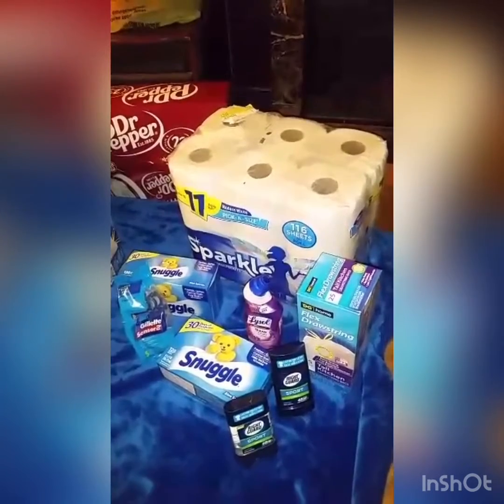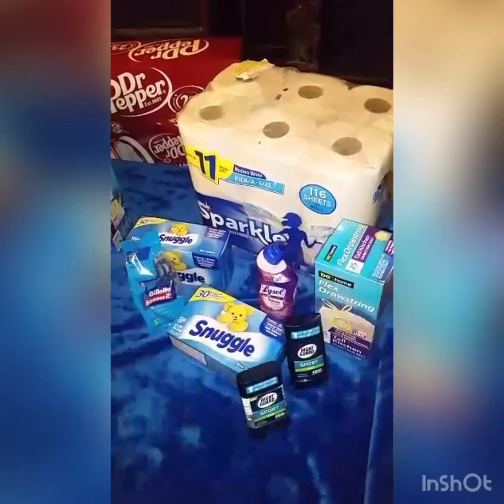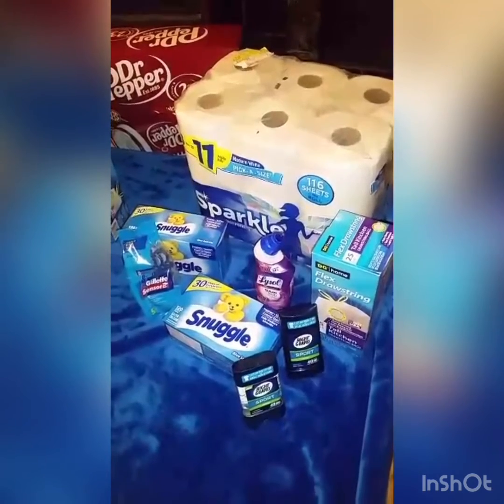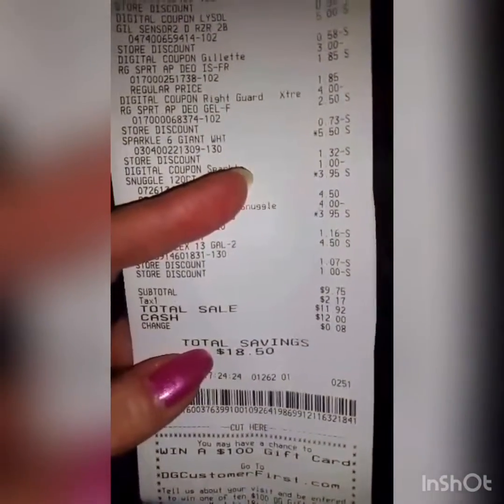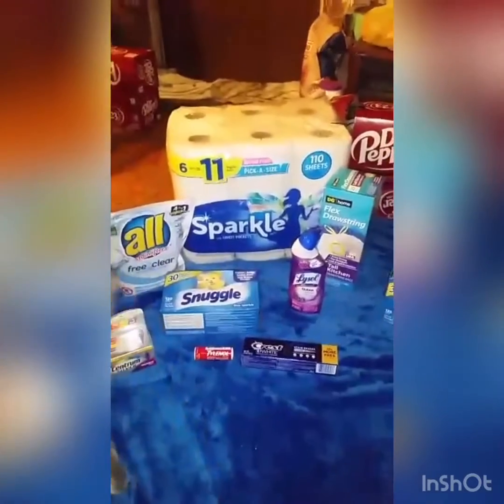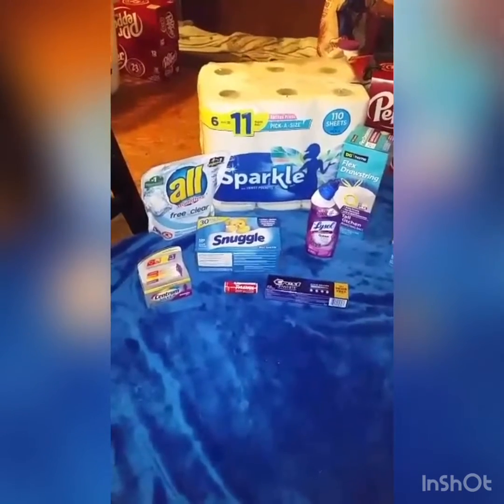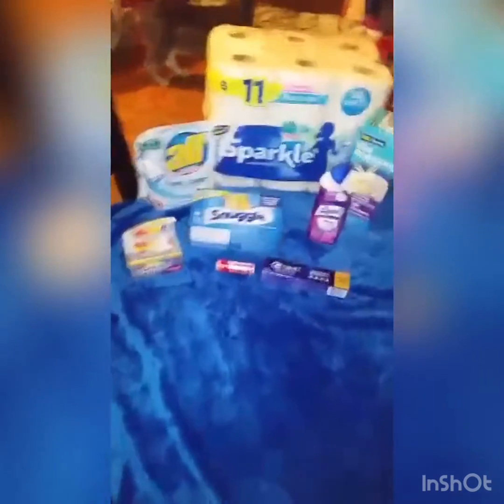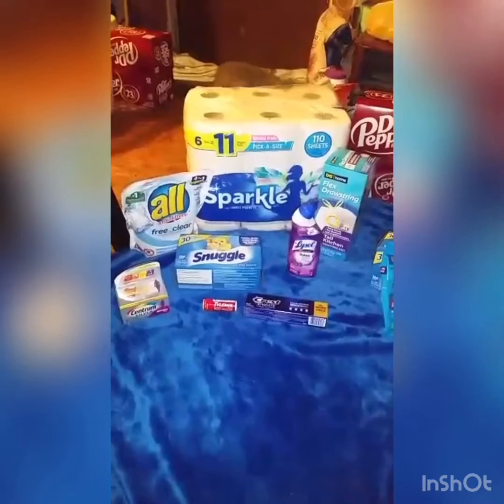Dollar general couponing 1/11/2020